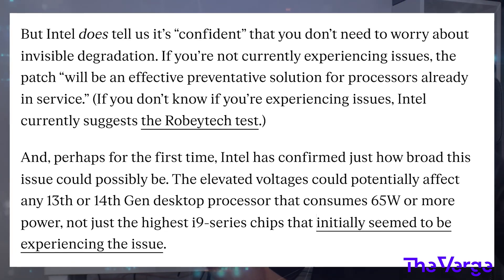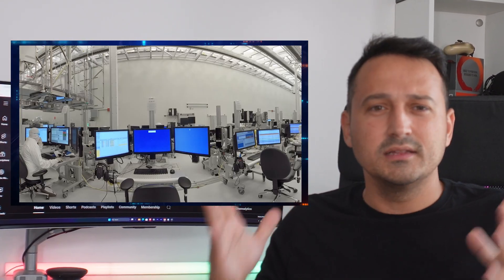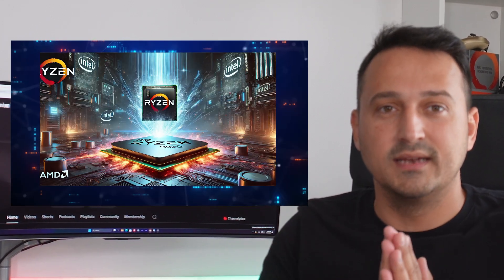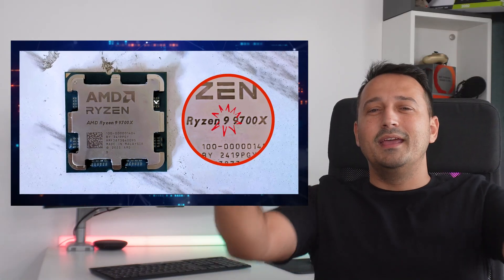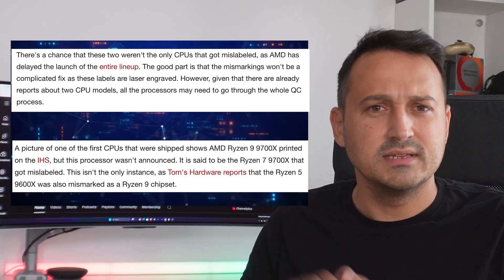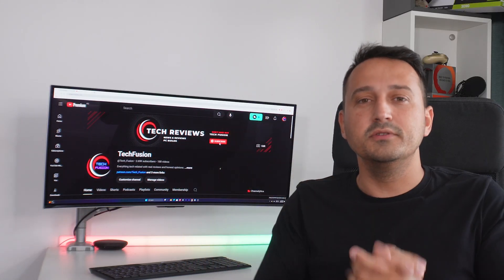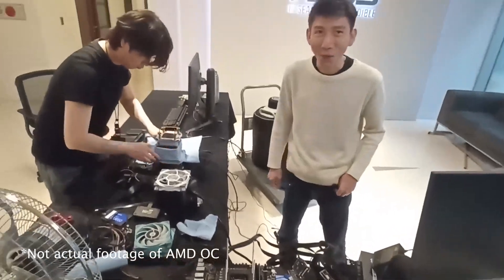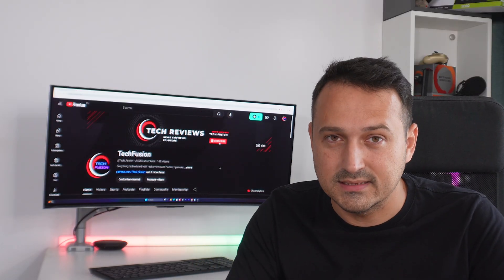Intel CPU Disaster: Latest Shocking Update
Recent findings have revealed that Intel's laptop CPUs rated for 65W and higher are suffering from a significant manufacturing defect. This defect compromises performance and reliability, affecting even high-end models. While Intel is rolling out new microcode updates, these will only protect CPUs that are currently unaffected. Unfortunately, the updates won't repair the already compromised CPUs and may result in reduced performance for those that are patched. Stay informed about how this development might impact your Intel-powered devices

Intel recently rolled out a crucial microcode update aimed at resolving the significant issues plaguing their Raptor Lake CPUs. This update addresses performance bottlenecks and stability concerns, reflecting Intel's commitment to providing robust support and solutions to their users. By offering extensive resources and assistance, Intel is striving to ensure that all affected systems return to optimal performance, reinforcing their dedication to quality and customer satisfaction.